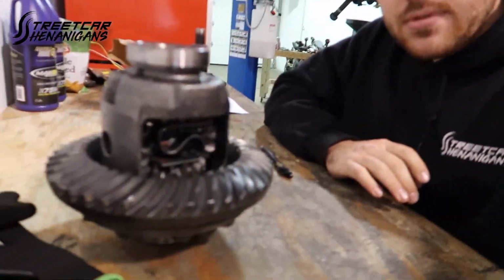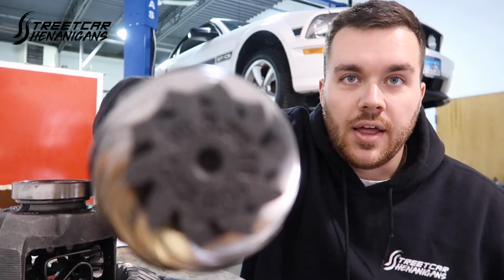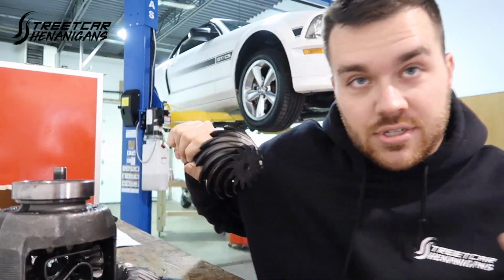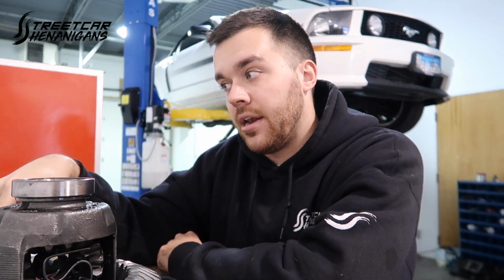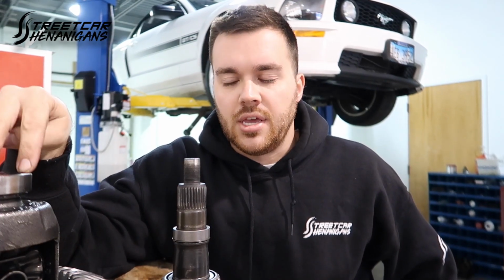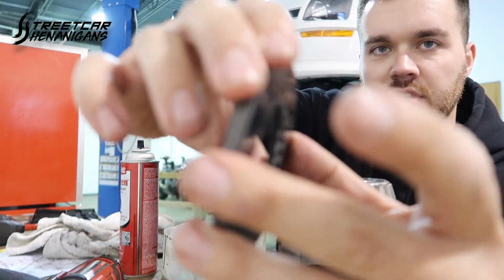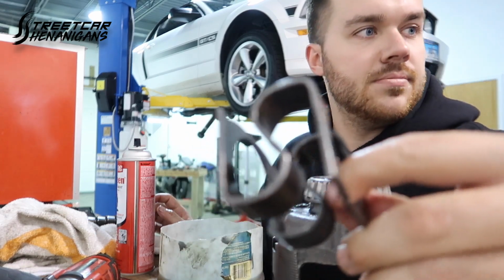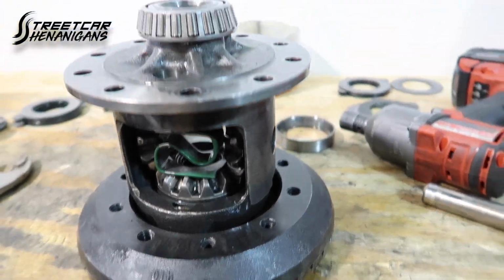Install Your Own Gear... Good or Bad?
We took Shon's 07 GT apart to freshen up the clutch packs and update to the Ford Cobra carbon fiber clutch packs.

We put a gear in it last week, it was whining a bit on decel (it was a used gear so its unlikely it will be quite anyhow)

We re-attack the pinion depth and install the clutch packs!

More coming soon, thanks for hanging out!